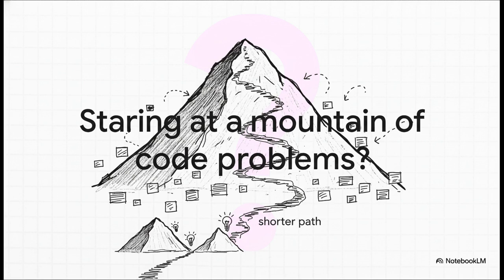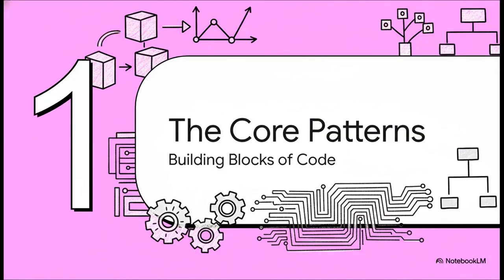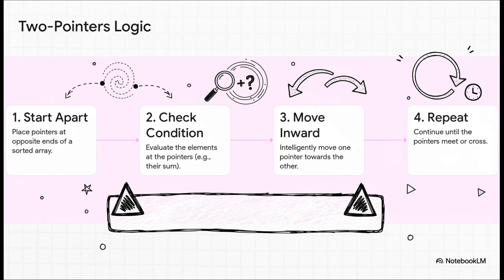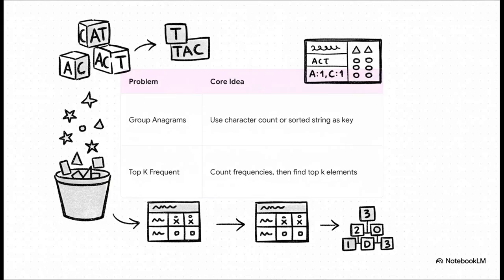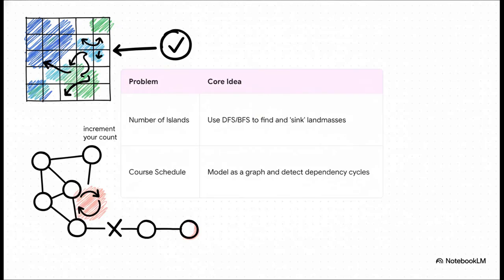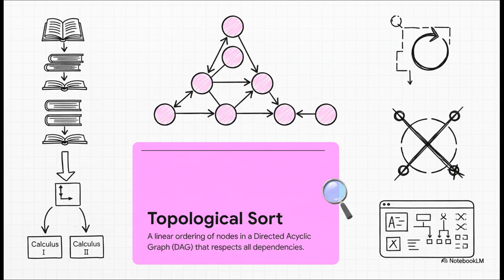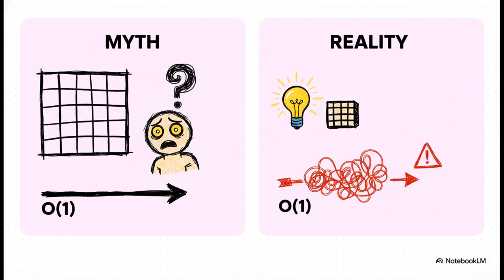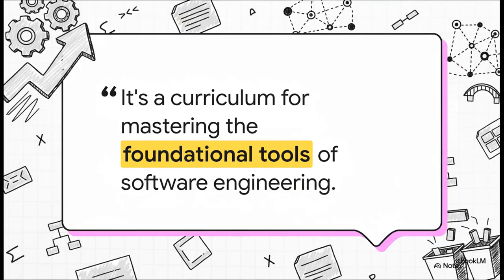Cracking The Code